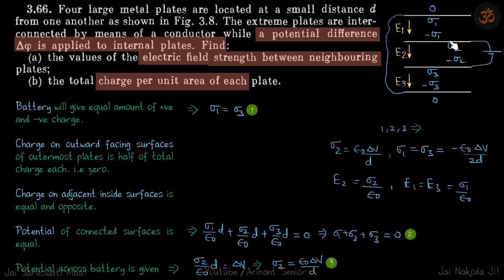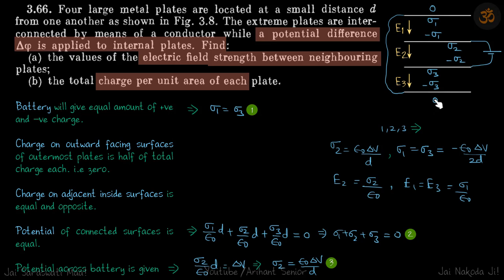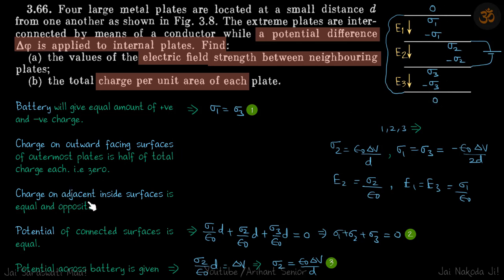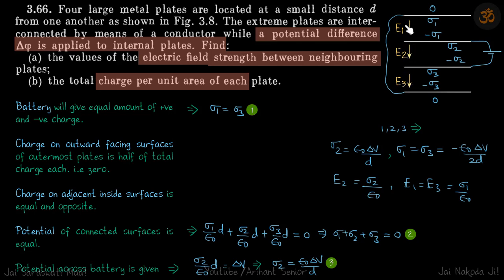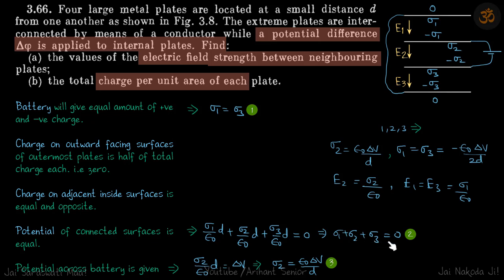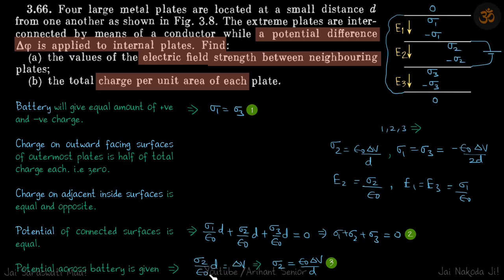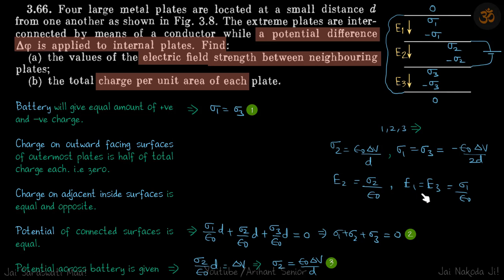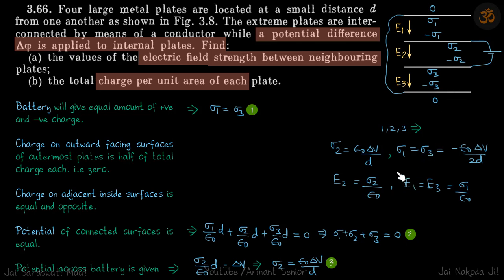3.66 | Irodov Solutions | Electrodynamics